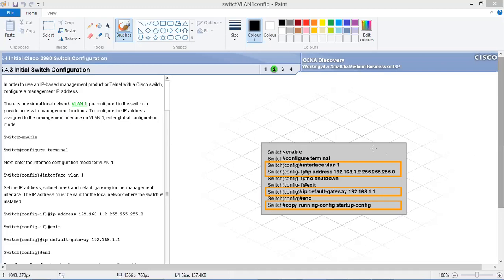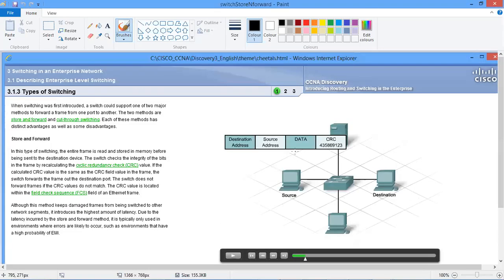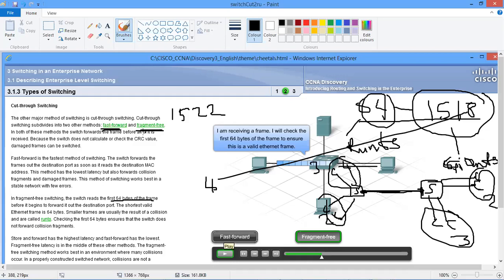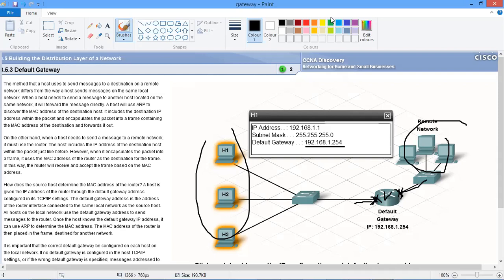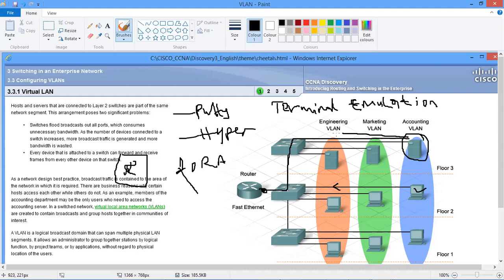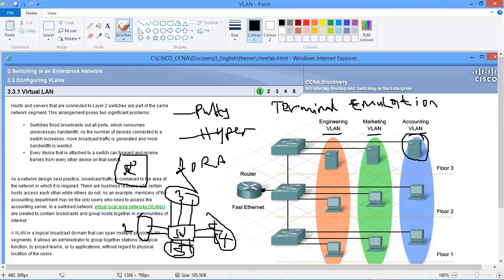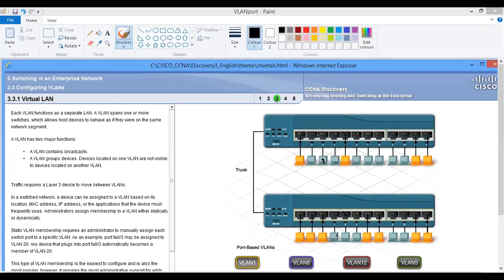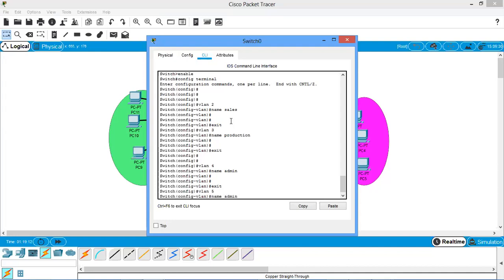VLAN configuration and switching methods.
VLAN configuration and configuration switch for IP-based software usage.